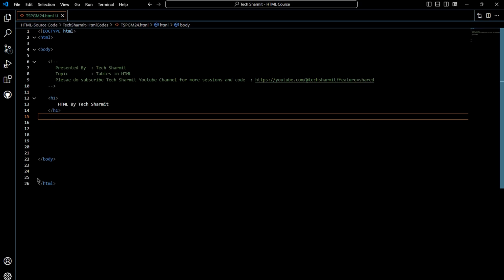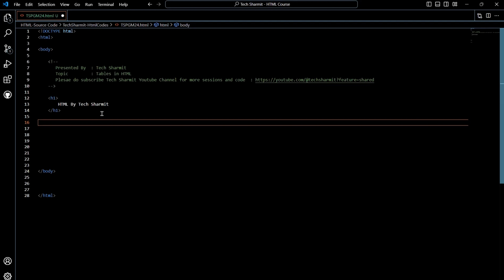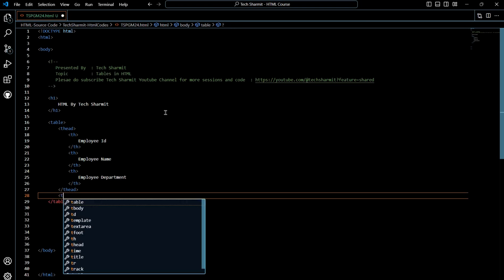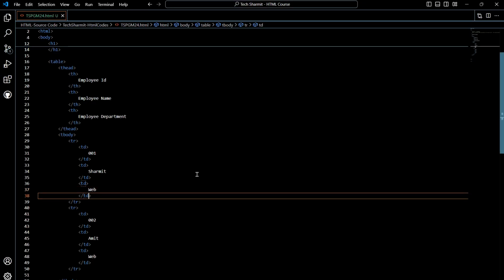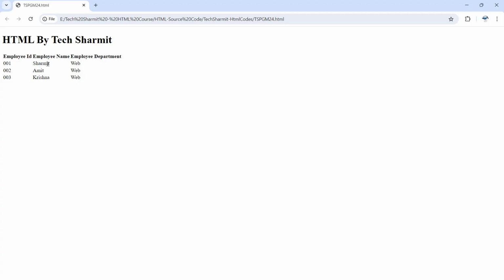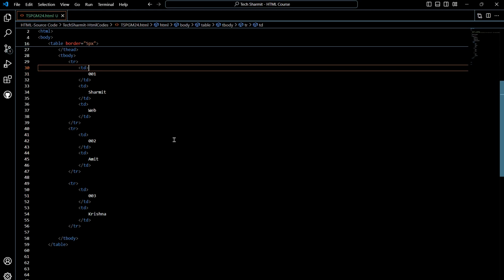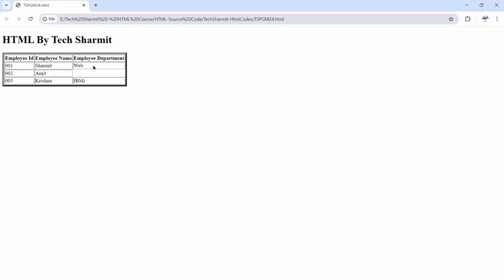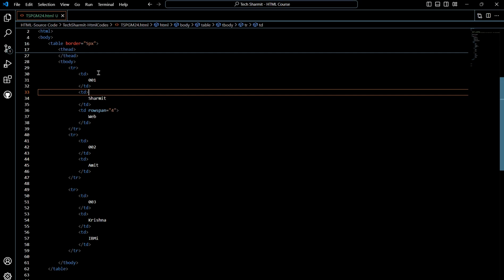Rowspan in HTML (Session-24) : Mastering HTML Tables with Tech Sharmit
Rowspan in HTML is a powerful feature that allows you to merge cells vertically within HTML tables, creating a more organized and visually appealing layout. In this tutorial, we'll dive deep into how to effectively use rowspan in your HTML projects.

Tech Sharmit guides you step-by-step through practical examples, ensuring you understand how to implement rowspan in HTML tables for cleaner, more efficient code. Whether you're a beginner or looking to refine your skills, this video is a must-watch.

📌 Topics Covered:

1.Rowspan in HTML Tables: Understand the concept of rowspan and how it works within HTML tables. (English)
2.Practical Examples: Follow along with detailed coding examples that demonstrate how to use rowspan effectively. (English)
3.Common Pitfalls: Learn about common mistakes when using rowspan and how to avoid them. (English)
4.Tech Sharmit Tips: Get expert tips from Tech Sharmit on optimizing your HTML tables for better performance. (English)